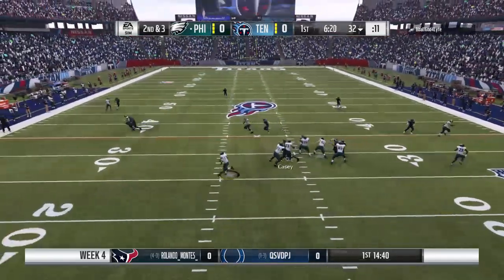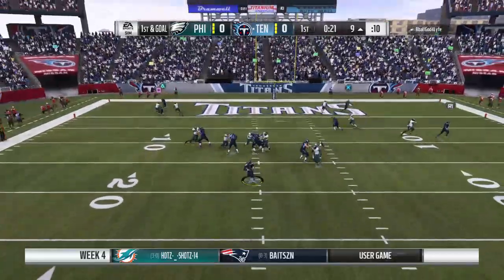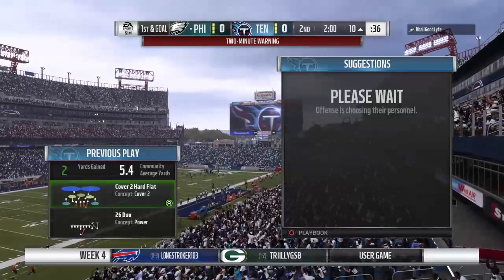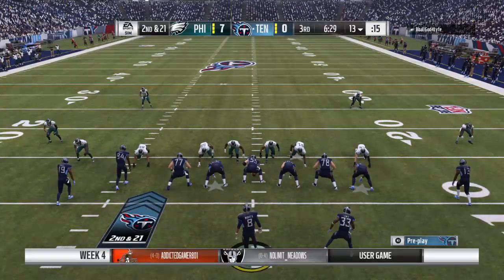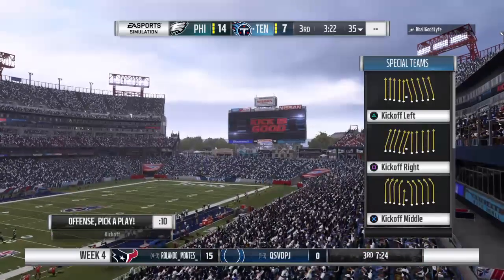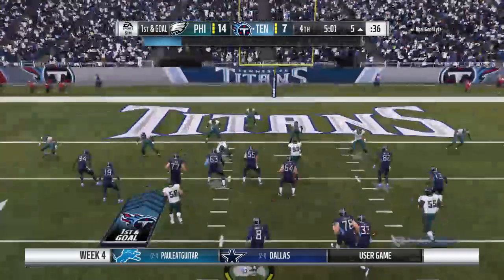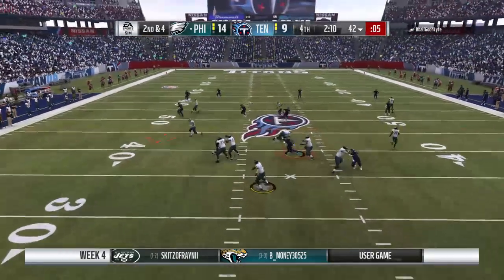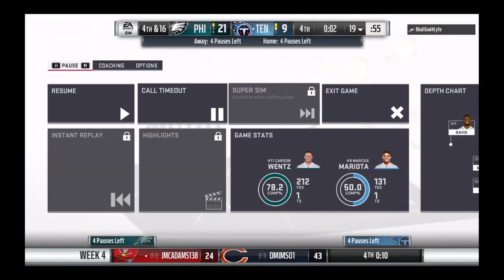Bragging rights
Realhomiebee